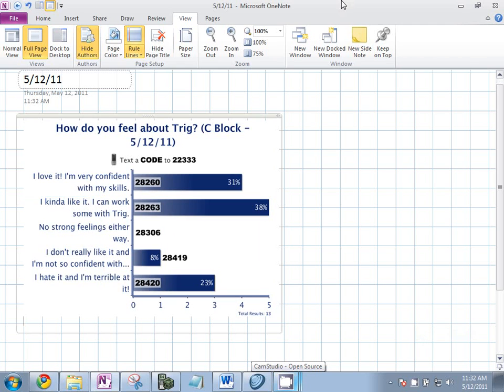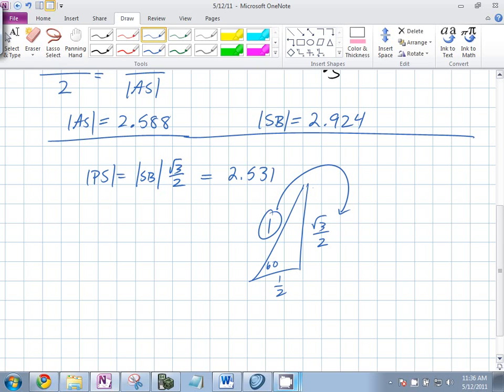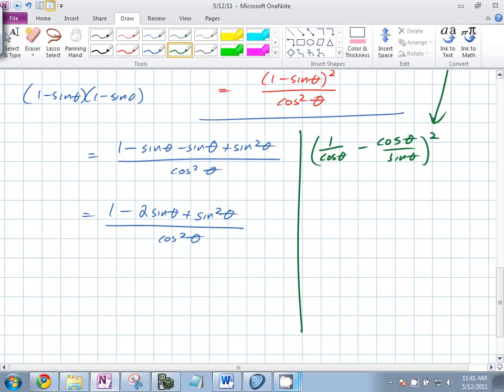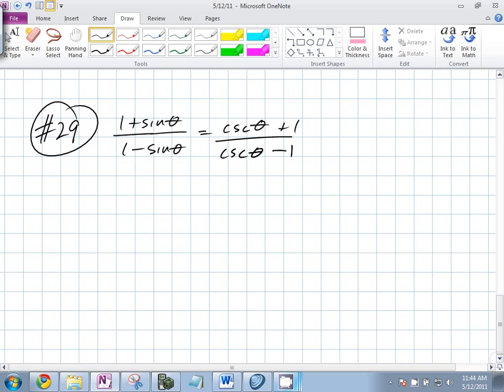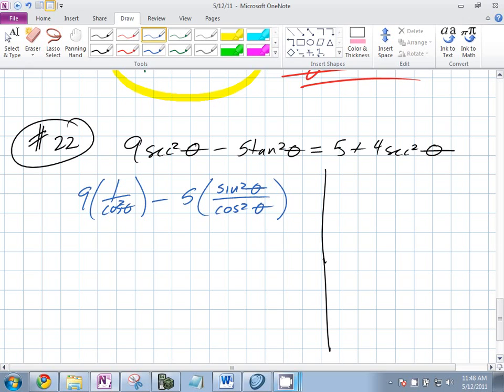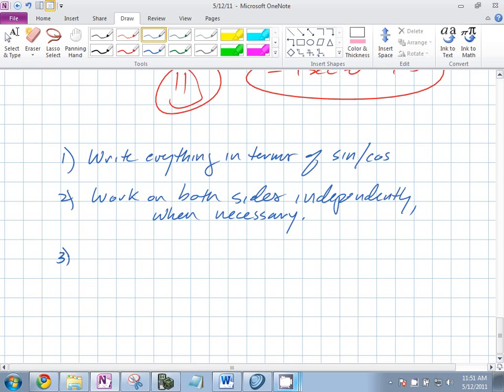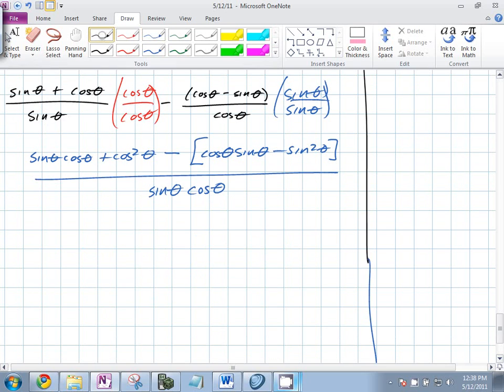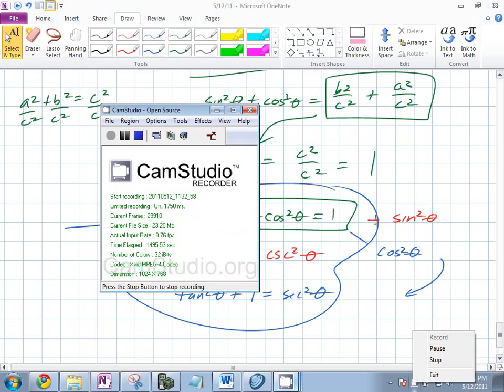C Block - Precalculus - 5/12/11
We jump into the world of trig identities